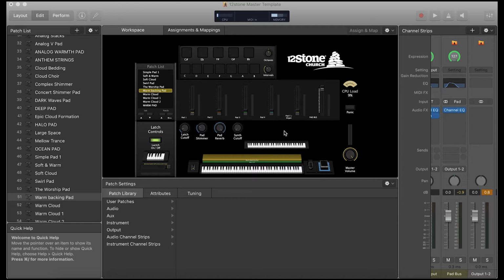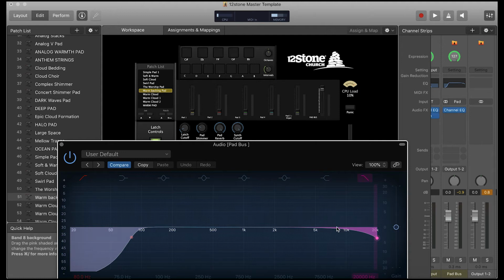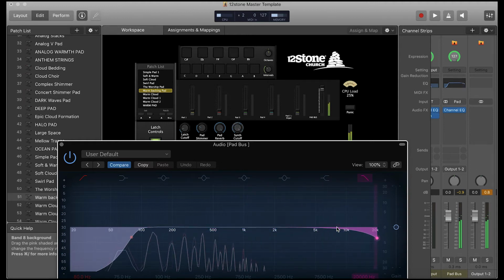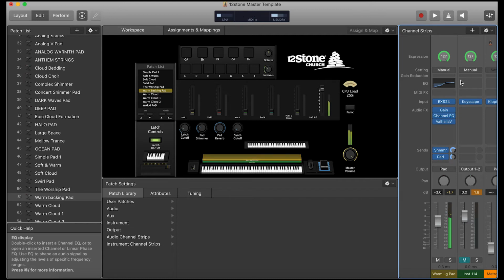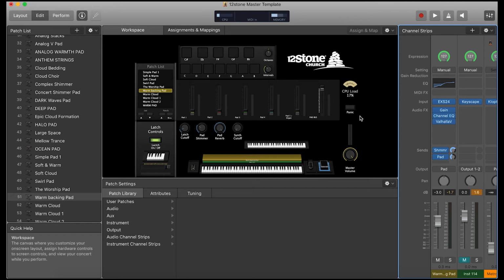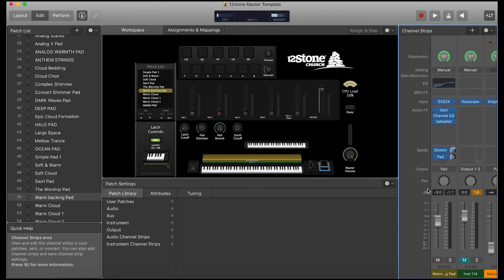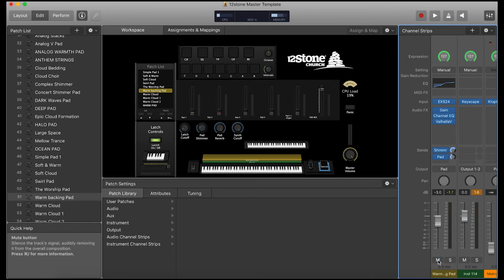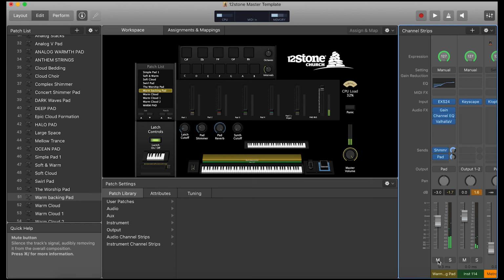MainStage • Incorporating Synth Cutoff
META
Trasformational Worship Training
A 12Stone Church Initiative

In this unit we will discuss what Synth Cutoff is an how it plays an important role within the overall sound of a keys player in a worship environment.